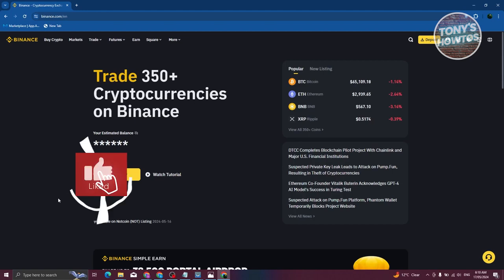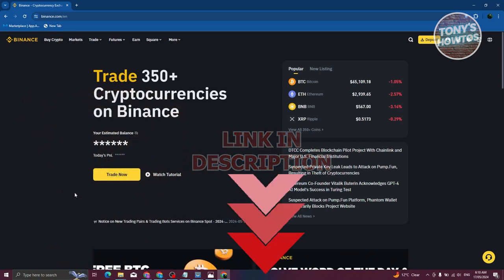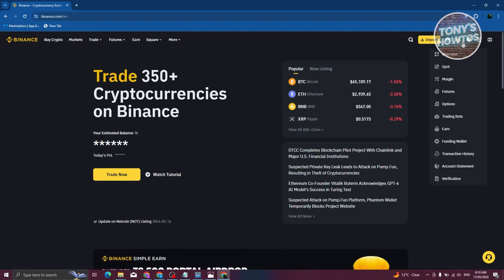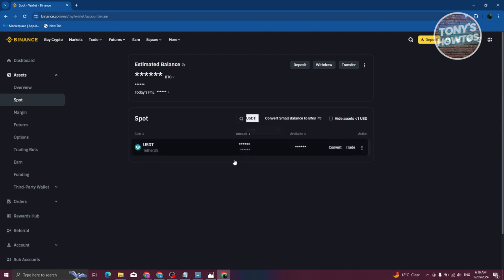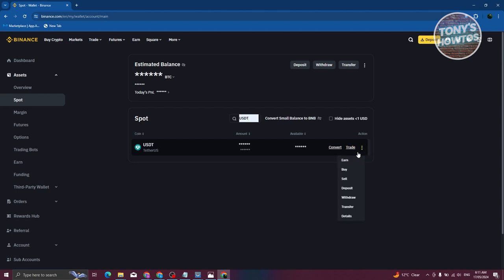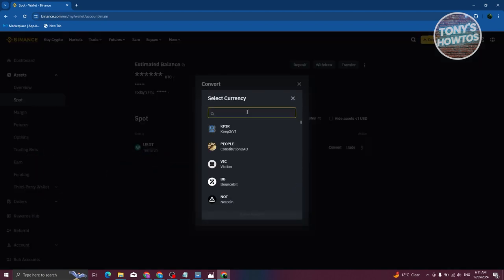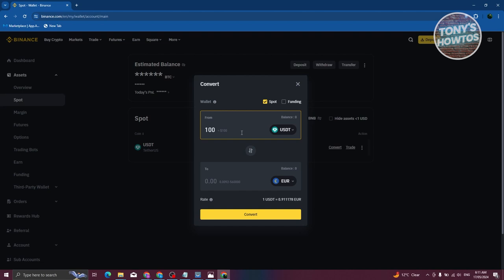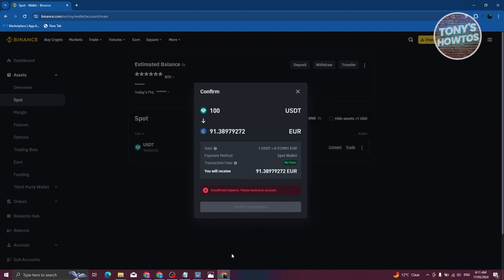How to Convert USDT to EUR on Binance (2024)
In this video, I show you How to Convert Usdt to Eur on Binance in 2024. The quick and easy tutorial how to change tether to euro on binance exchange. Do you want to know step by step how to exchange usdt to euros in cryptocurrency exchange in 2024? Yes? Great!